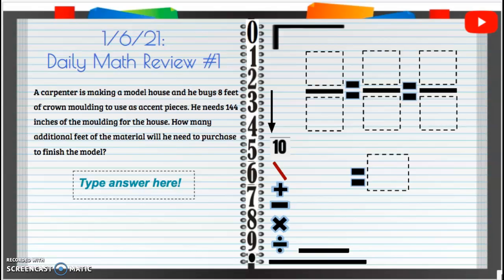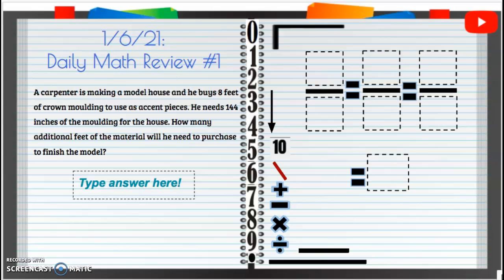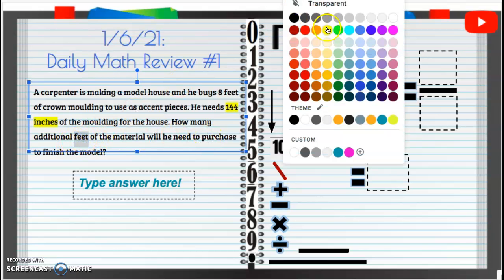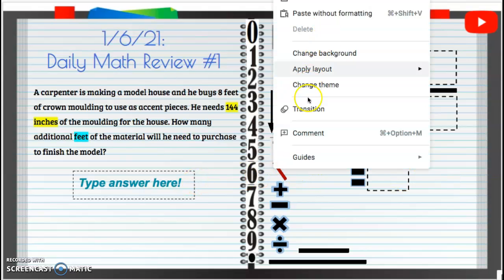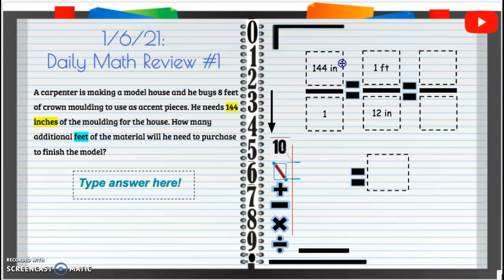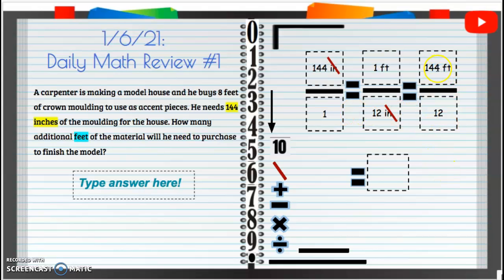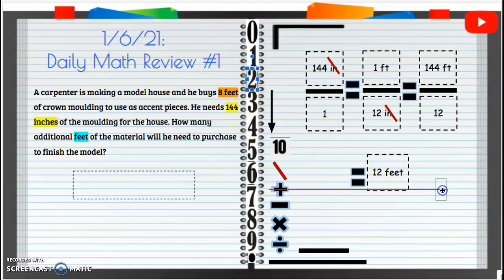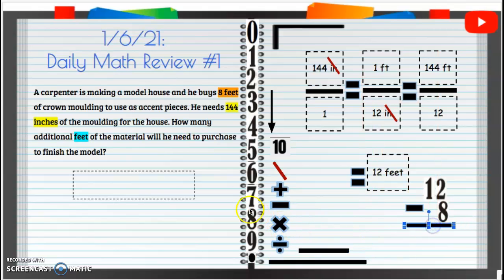1/6/21 DMR #1 - Schnaterbeck